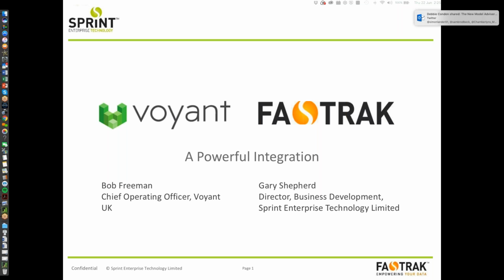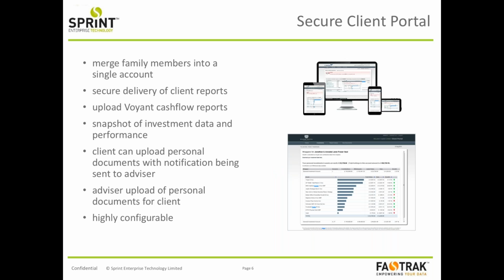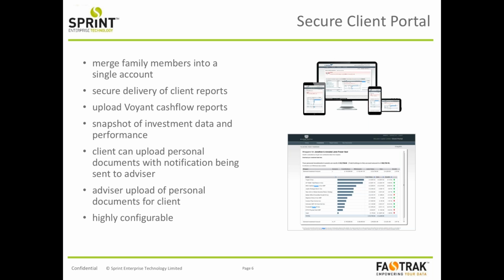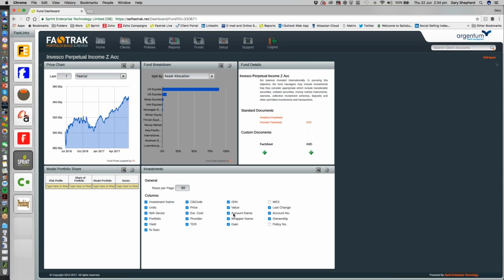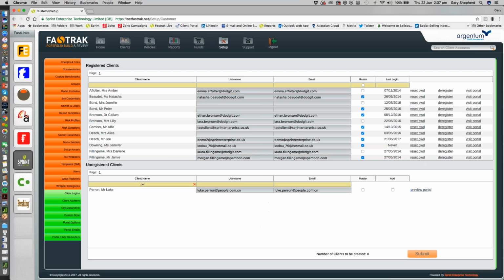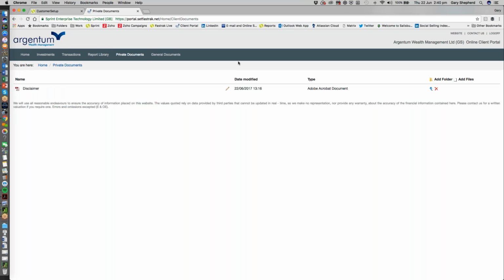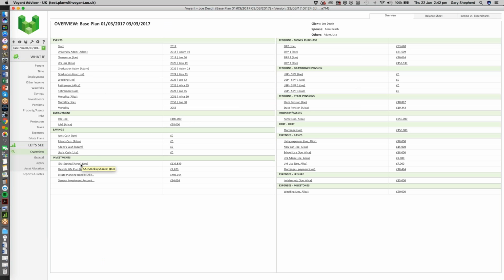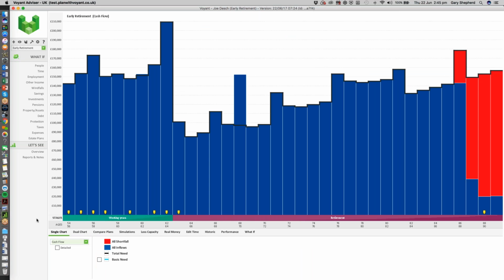Voyant & Fastrak- A Powerful Integration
Video of the webinar from 22nd June with Gary Shepherd of Sprint & Bob Freeman of Voyant providing an overview of the joint integration that is in place.